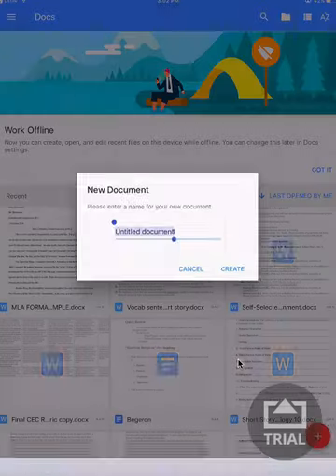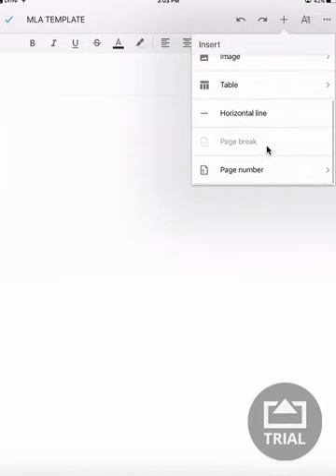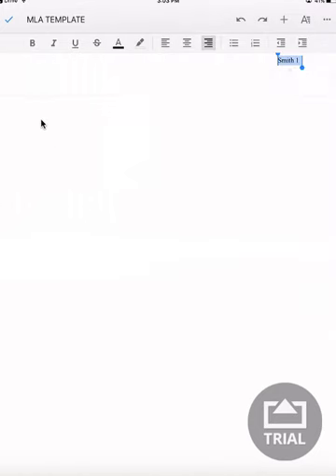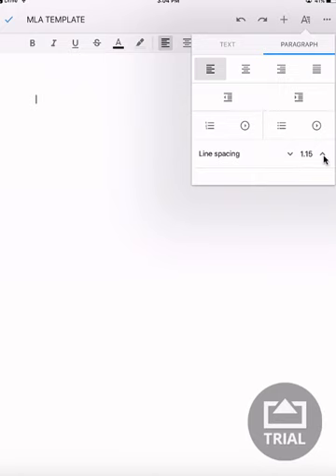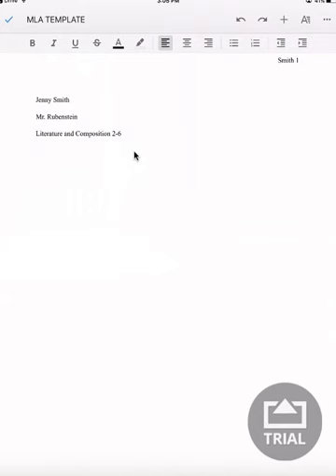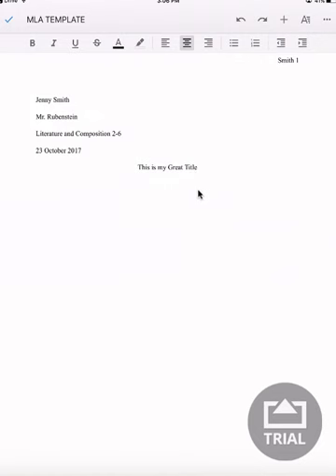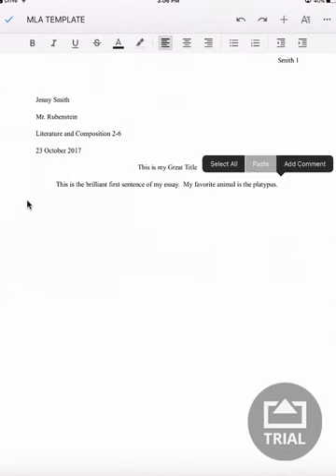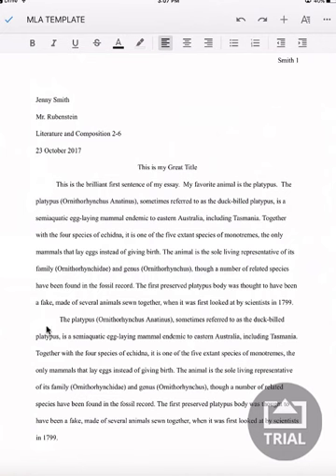How to MLA Format in Google Docs on an iPad